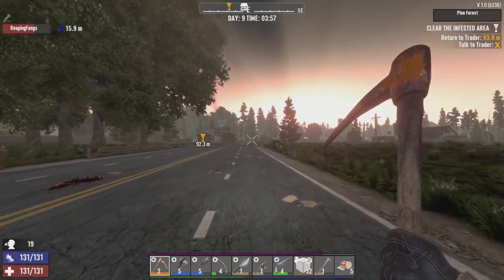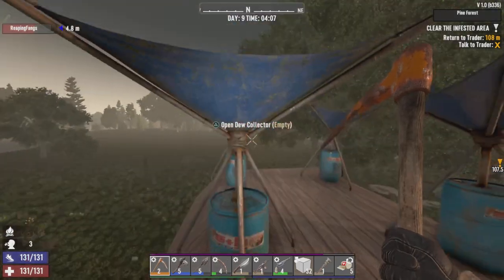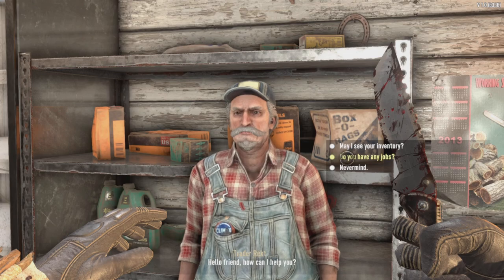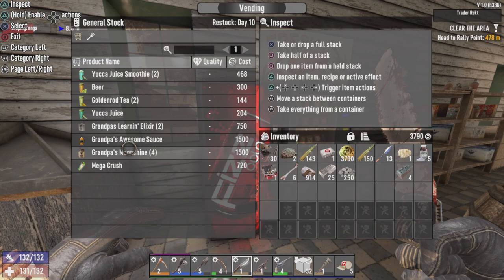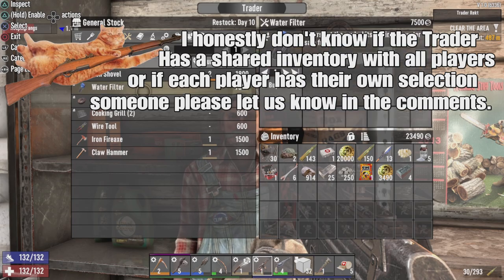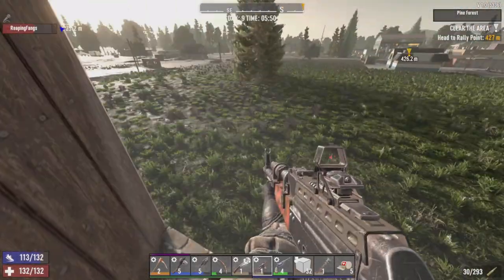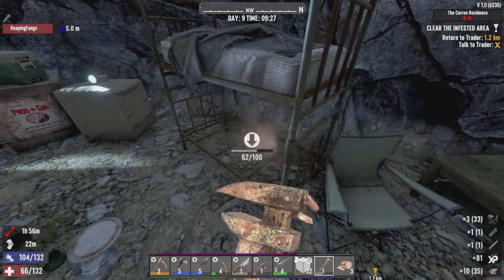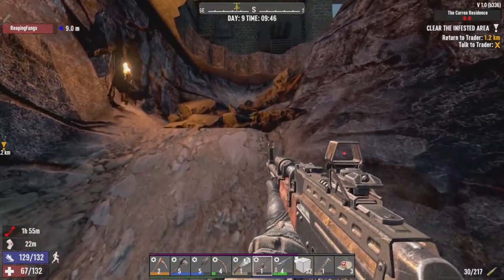Raiding The Bear Den With Archery and AK's!! - 7 Days Console Version